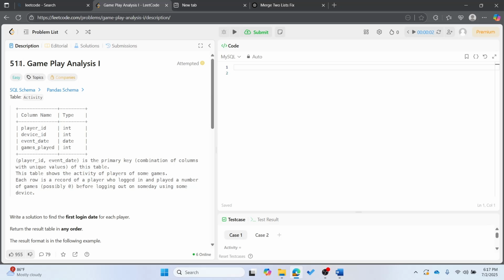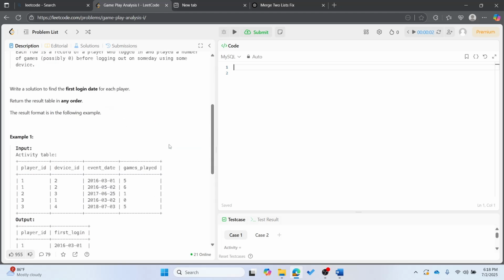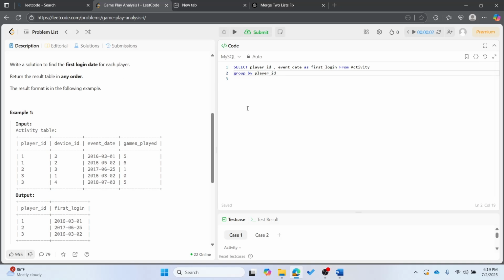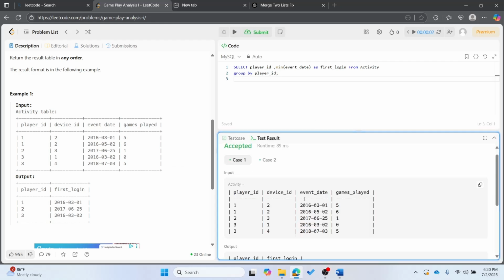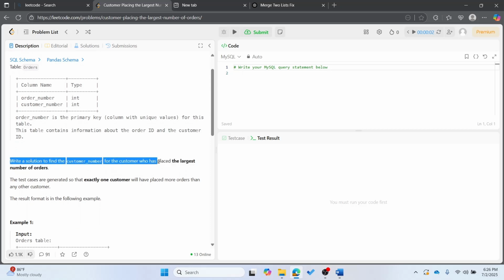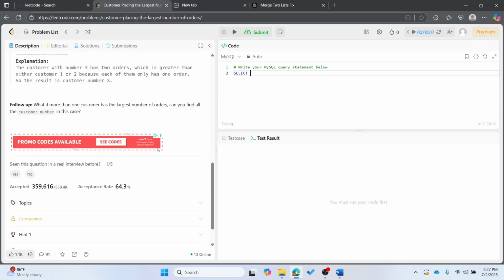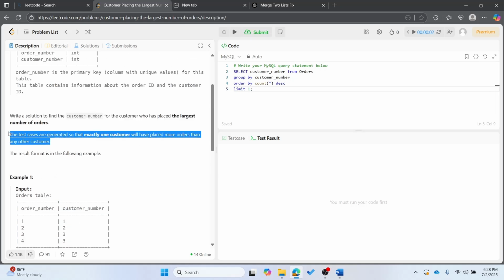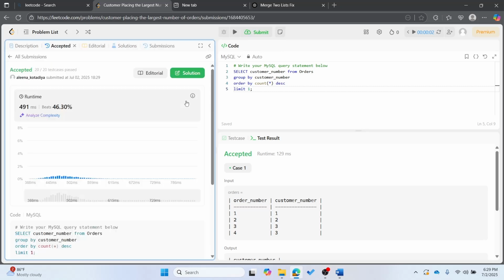Leetcode SQL DAY 2 Customer who placed the largest order | Game Analysis I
DAY 2 of Leetcode SQL. Today we solved 2 questions. The customer who has the largest order and the first login date of each player.
Hope you are following along.